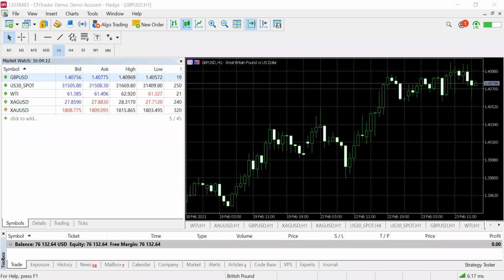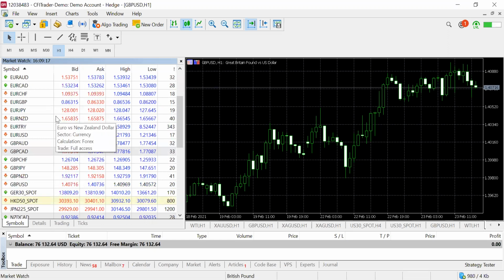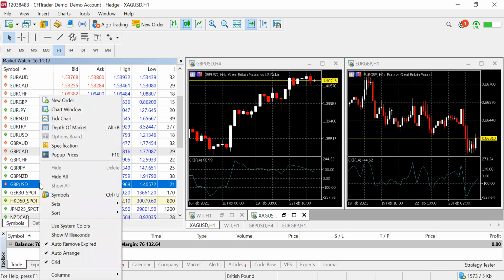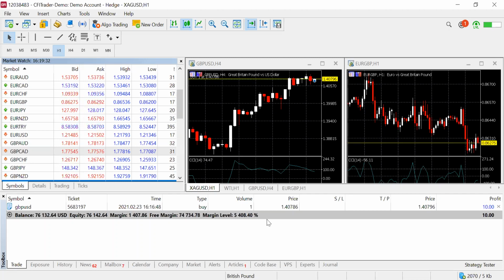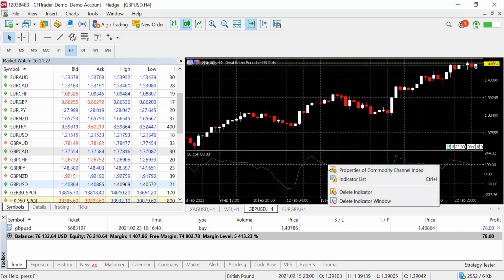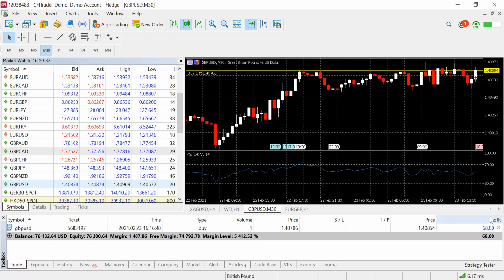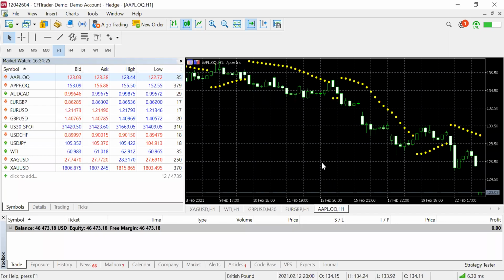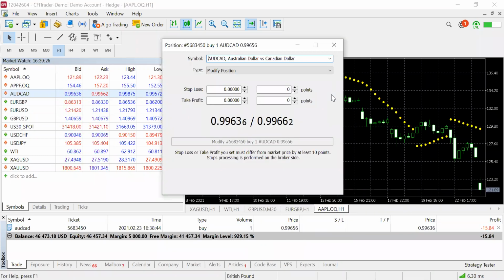Familiarize Yourself with the MetaTrader5